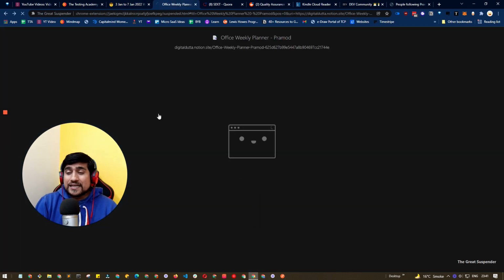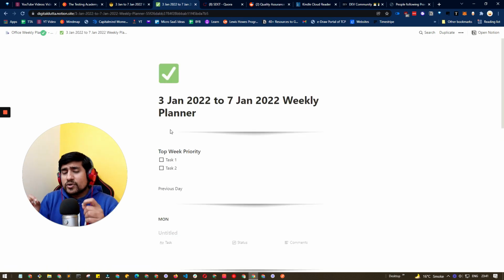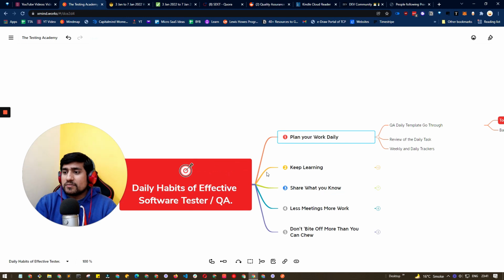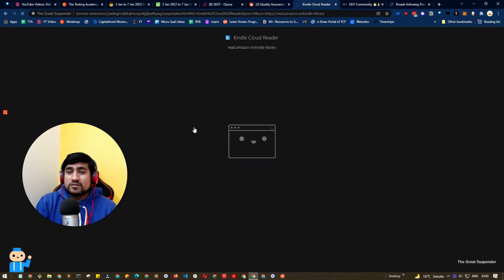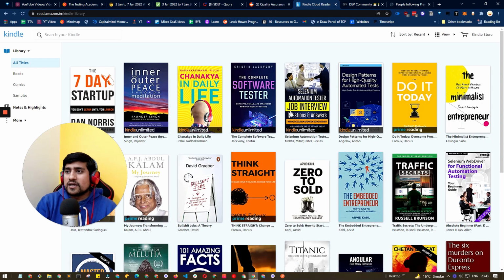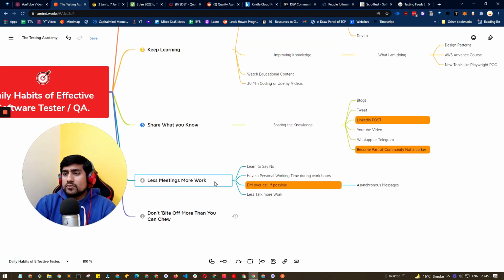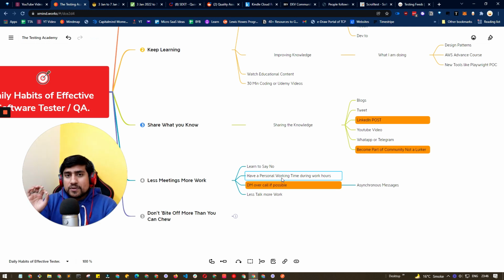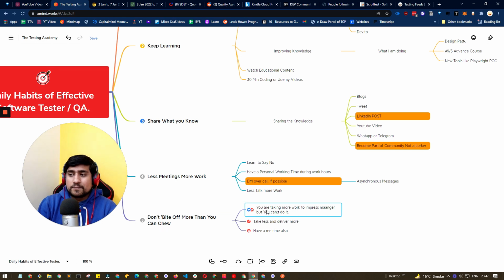Daily Habits of an Effective Software Tester QA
In this video, We are going to cover Daily Habits of an Effective Software Tester QA.

That I am going to share step by step tips to become better QA or Software Tester.

1. Plan your Day with QA Daily Planner download
2. Keep learning
3. Share what you know
4. Less Meetings more work
5. Don't bite more than you can chew.

✅ If you are serious, I invite you to Our community course

🔥🔥 IMPORTANT LINKs 🔥🔥